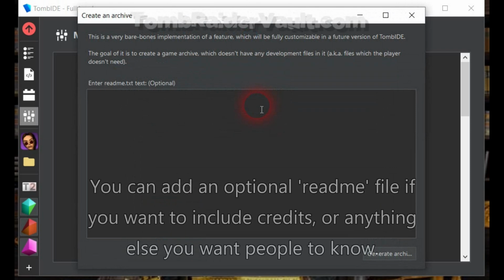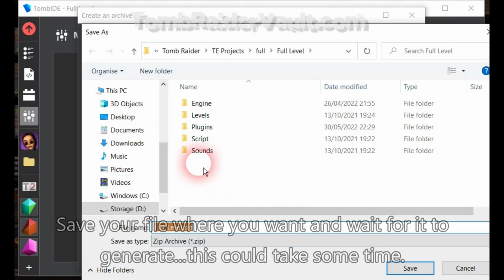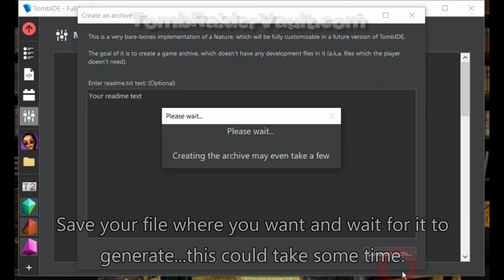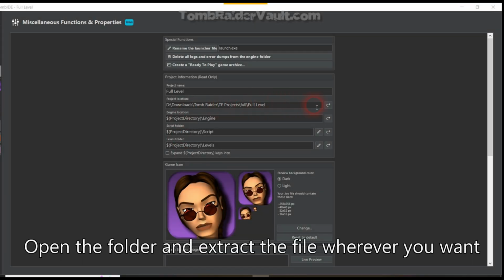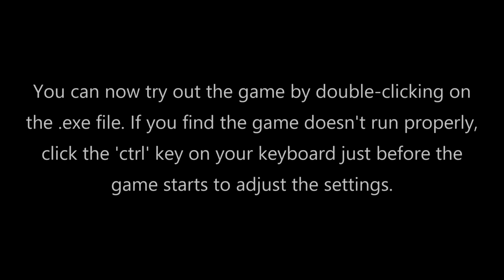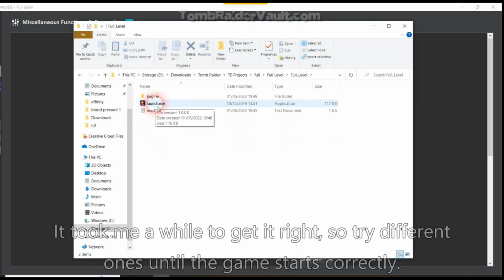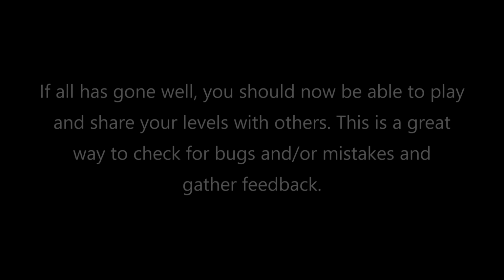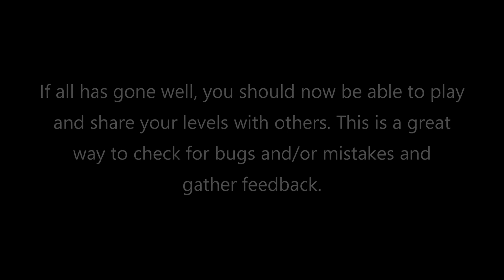Tomb Editor Tutorial - Packaging Your Game, New Feature!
This feature has been in development for some time, and I'm really excited about it! Check the download page regularly for any new updates (link below).

If you would like to give me your opinions on present and future tutorials, you can take part in my anonymous survey:

If you find this useful and/or you want to be kept updated about new uploads in this series, please like this video and subscribe to my channel, thank you for reading!